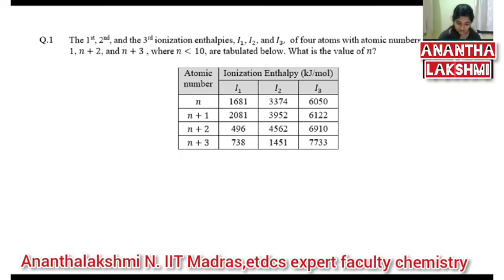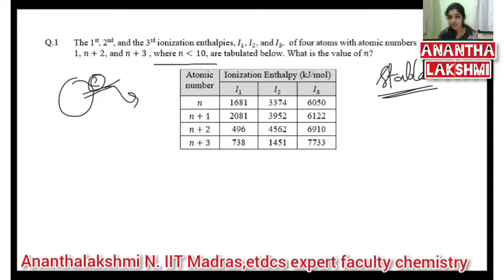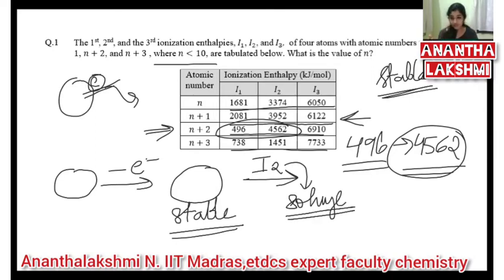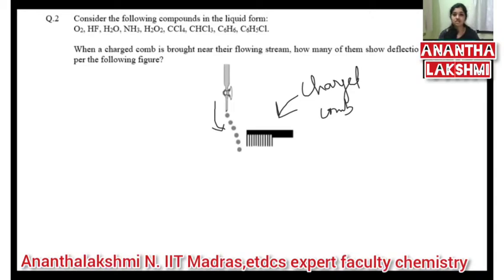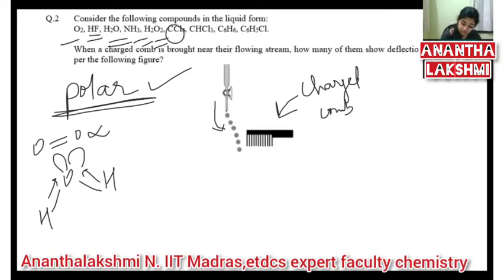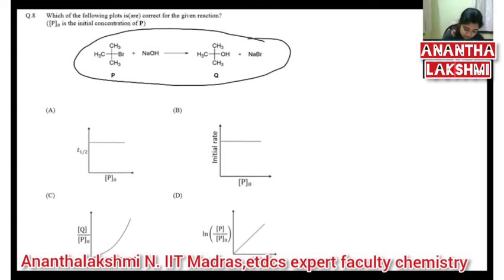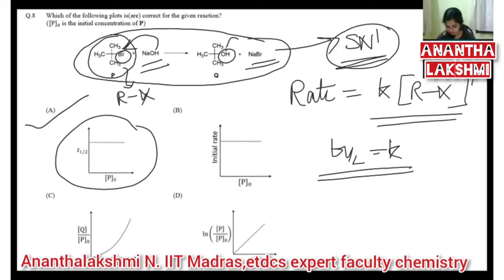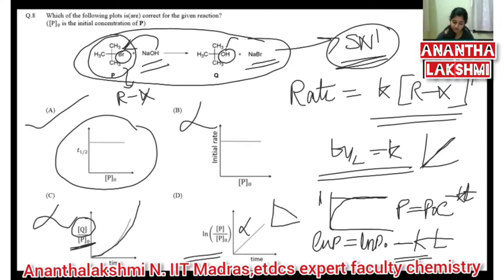Chemistry 2020 JEE Adv. Previous Year Questions Solution Part-4 By IIT Madras etdcs expert faculty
Ananthalakshmi N,
Mechanical Engineering Sophomore at IIT Madras, ETDCS expert faculty.
AIR JEE ADVANCED - 3086

Expertise:-
Chemistry:
Mole concept, Solid state, Structure of atoms, Chemical Bonding, Organic chemistry- Basics,
Thermodynamics

Maths :- Calculus and Coordinate Geometry.